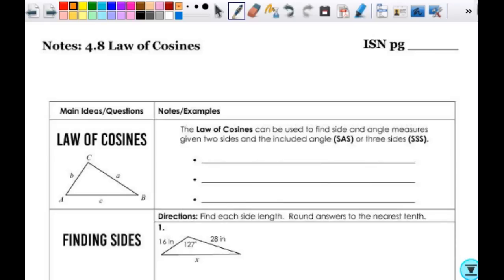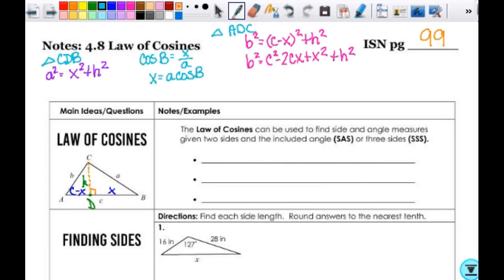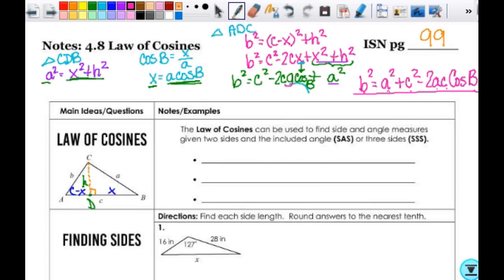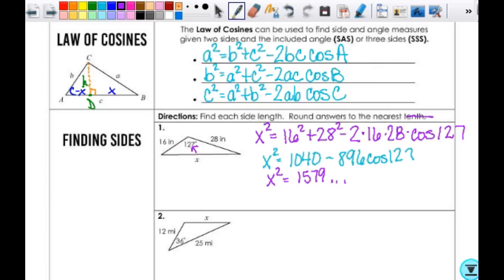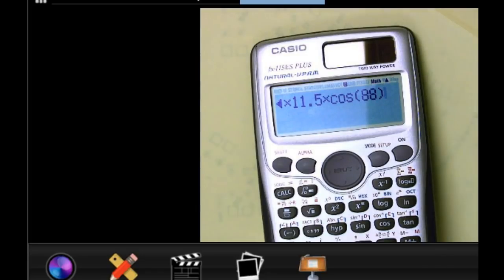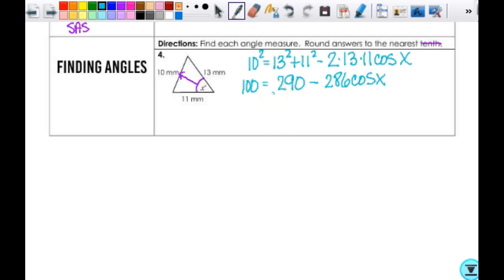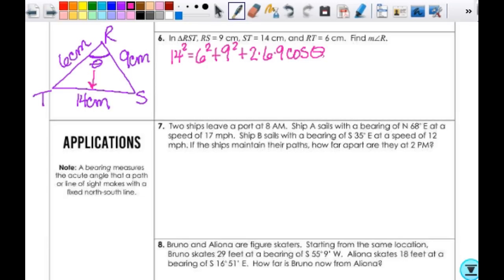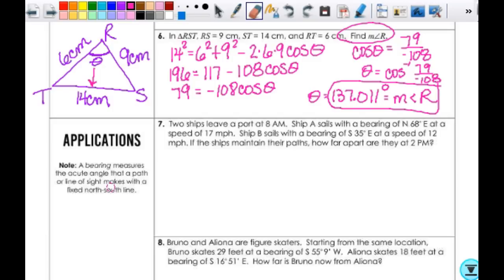Law of Cosines 4PPC1819